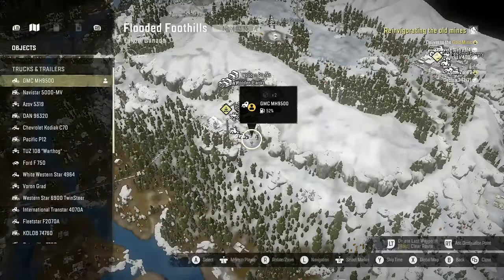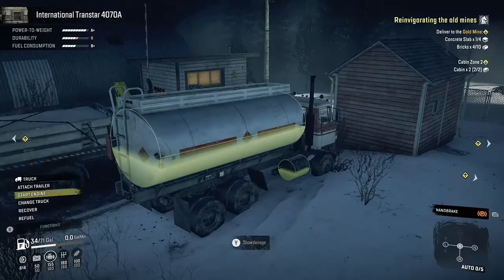SnowRunner Hardcore H116 Reinvigorating The Old Mine Continued